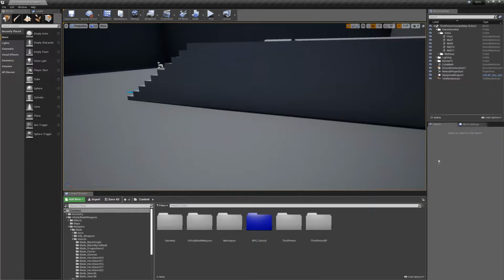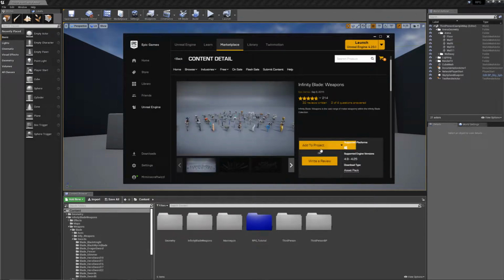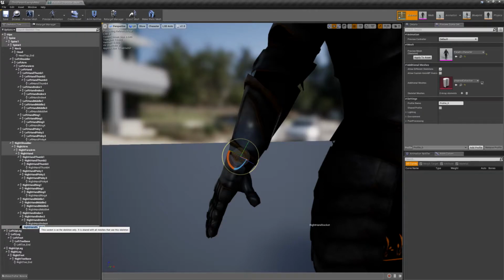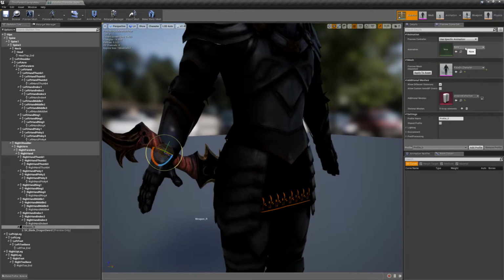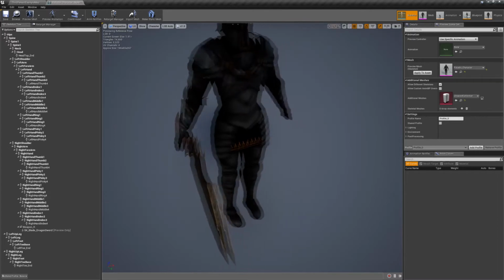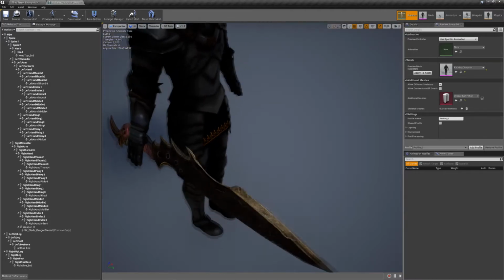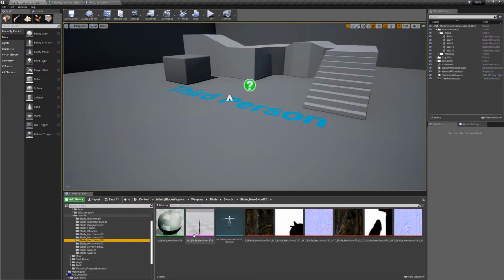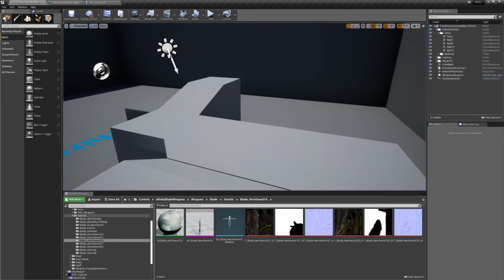Basic Melee Weapon #8 Creating A Role Playing Game With Unreal Engine 4